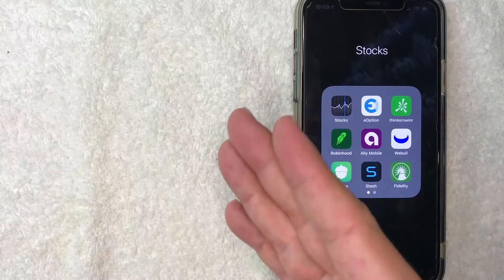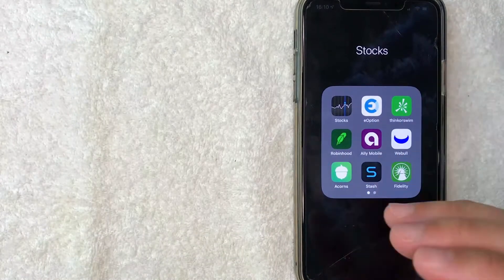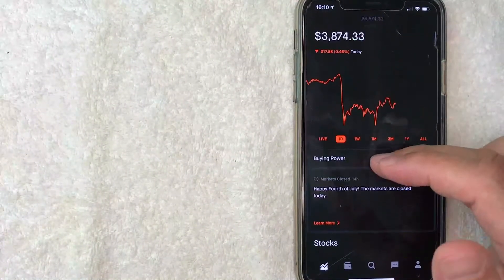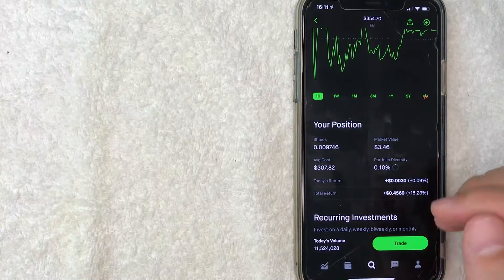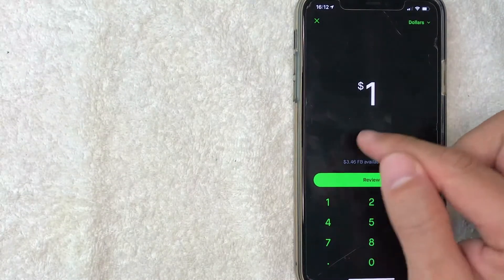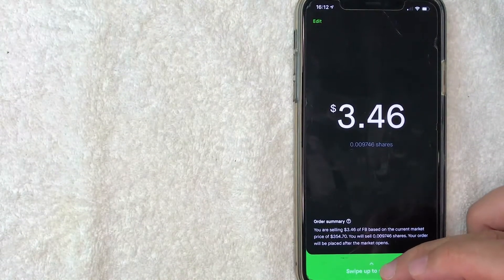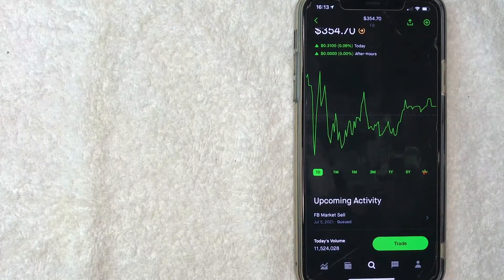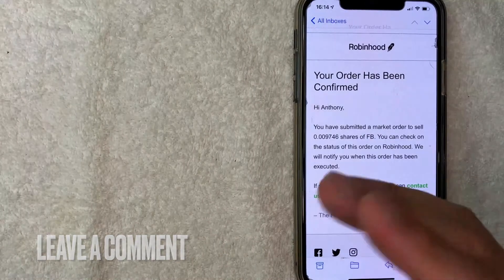🔴 How Do You Sell Your Stock On Robinhood UPDATE 🔴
Robinhood Markets, Inc. is an American financial services company headquartered in Menlo Park, California. Robinhood is a FINRA regulated broker-dealer, registered with the U.S. Securities and Exchange Commission, and is a member of the Securities Investor Protection Corporation. The company's revenue comes from three main sources: interest earned on customers' cash balances, selling order information to high-frequency traders (a practice for which SEC opened a probe into the company in September 2020 and margin lending. As of 2020, Robinhood had 13 million users.